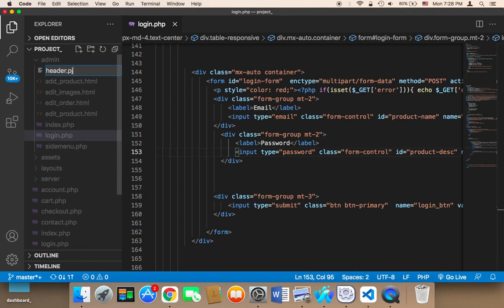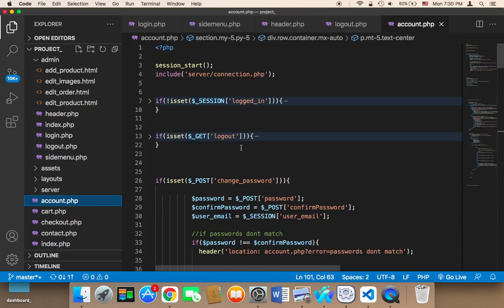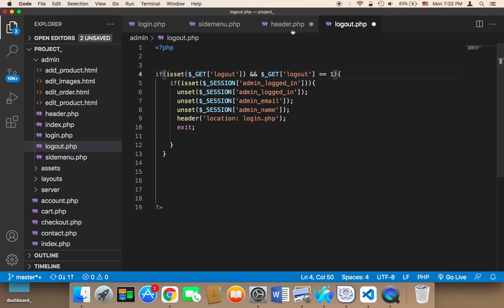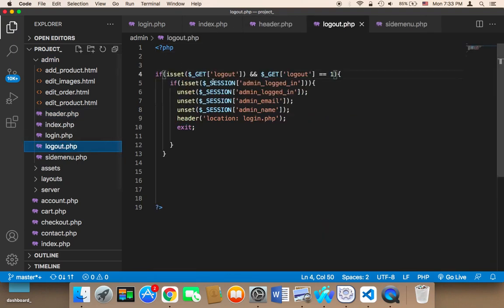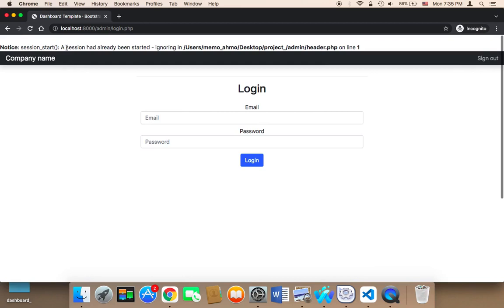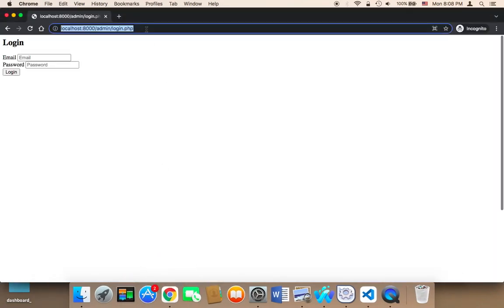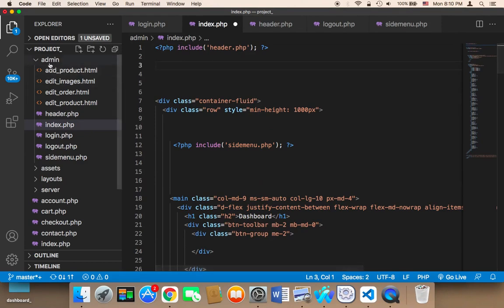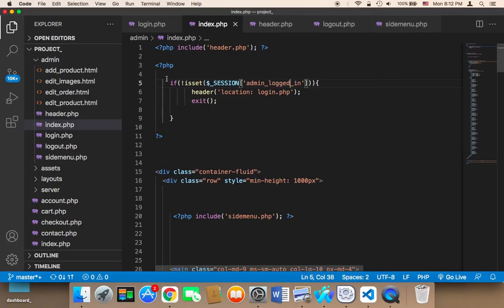Create E-commerce Website Using PHP - Part 125